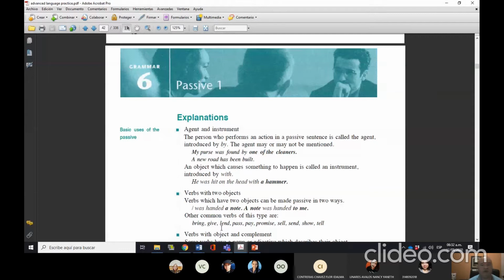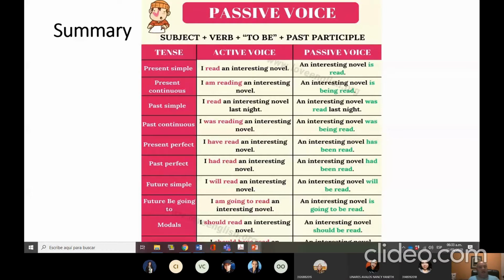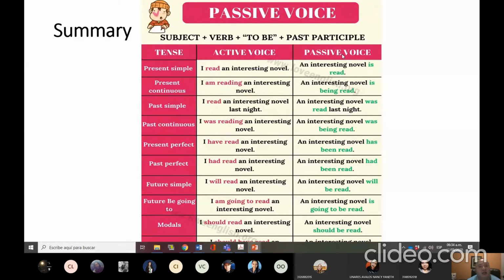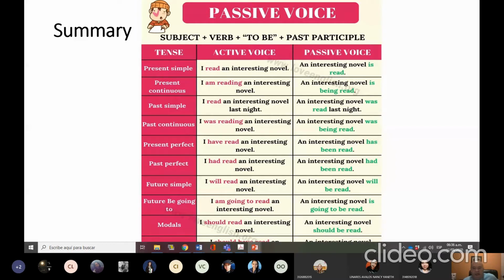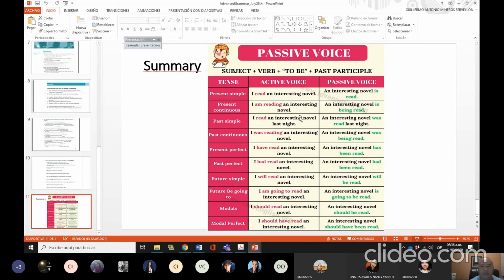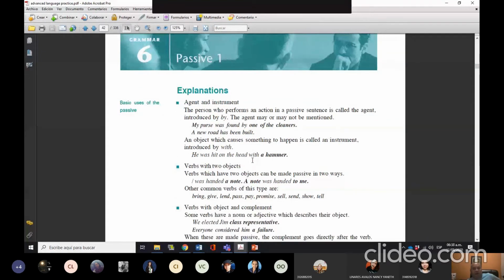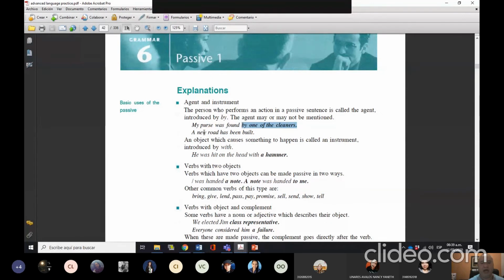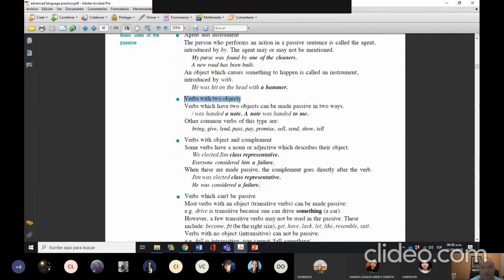Instructions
This is a demo class